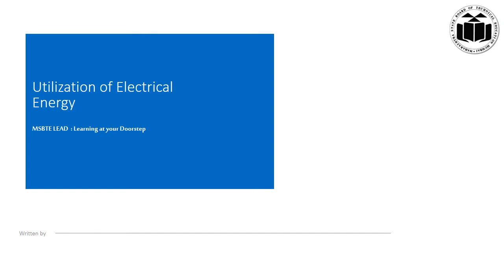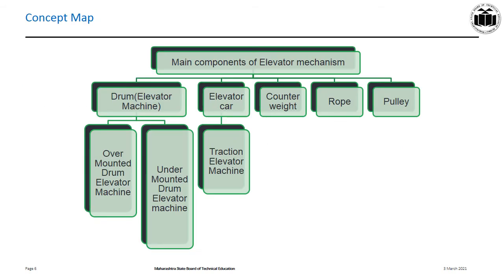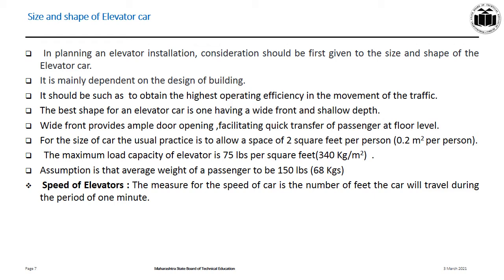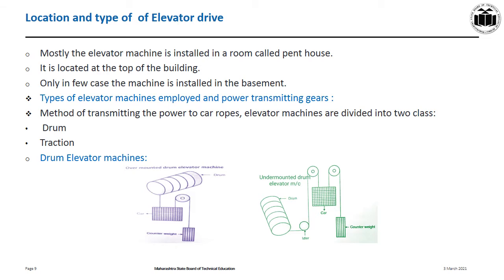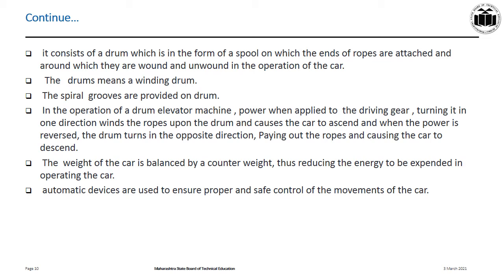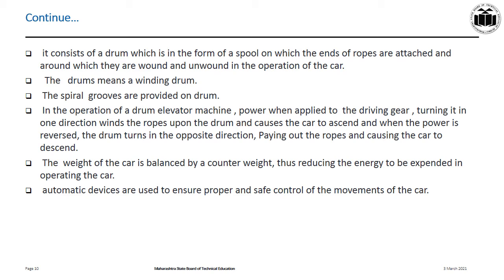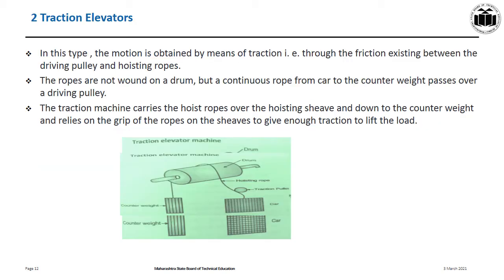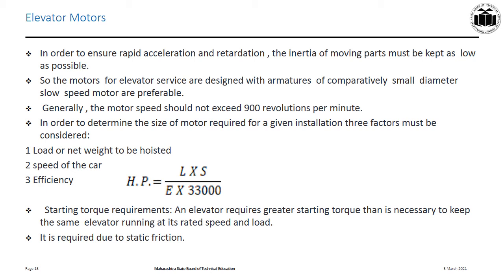3.8 Elevator car, Location of elevator machine pent house, Bombay lift act